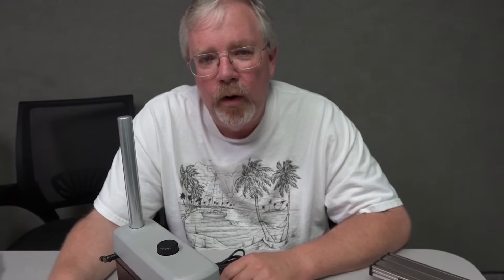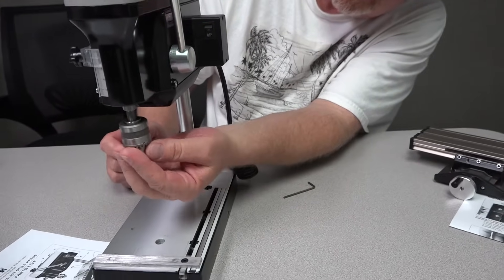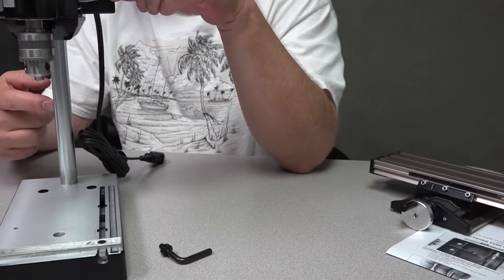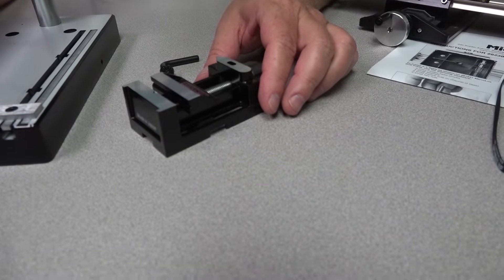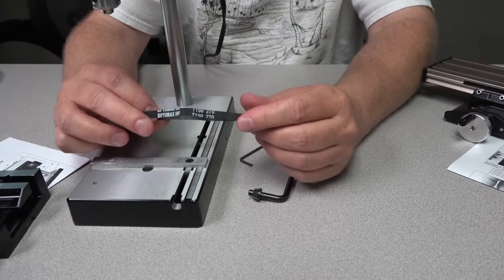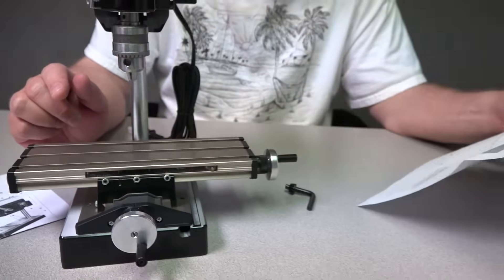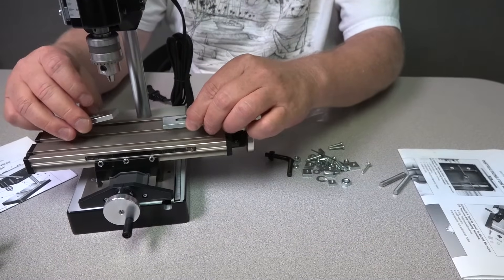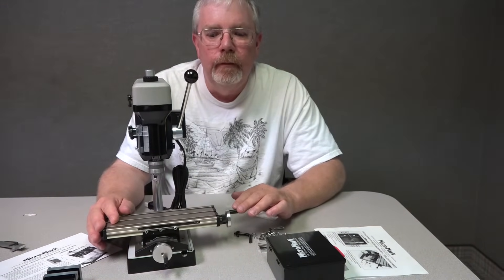MicroLux® 3 Speed Mini Drill Press Unboxing and Optional Accessories from Micro-Mark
MicroLux® 3-Speed Mini Drill Press

Item #: 81631

Jewelers-Quality Drill Press At An Affordable Price

MicroLux® Drill Presses have all the quality features of drill presses costing much more. When you own a MicroLux® drill press, you'll never have to worry again about having the right tool when precise and accurate drilling is vital to your project. Here is an affordable drill press designed and sized for small precision work. No more working with cumbersome, oversized drill presses...and no more mistakes from using inaccurate, hand-held drills.

➡Drill Press Vise, 1-1/4 Inch Capacity
Item #: 15118

Made of cast aluminum with easy grip plastic knob and steel screw. Jaws are 2 inches wide with grooves for holding round stock.

➡60-Piece High Speed Steel Drill Bit Set
Item #: 88421

The Titanium Nitride (TiN) coating on this 60-piece #1 - #60 High Speed Steel drill bit set ensures significantly cooler cutting temps. Bits will last 4 times longer than standard bits.

➡ MicroLux® X-Y Table Attachment
Item #: 82389

The MicroLux® X-Y Table Attachment increases the accuracy of hole locations to within .0005 inch of true position -- 30 times better than 'eyeball' center-punching!

➡10-Piece Carbide Drill Bit Metric Set
Item #: 86677

These bits are super sharp, will last longer and cut cleaner holes - and do it fast!